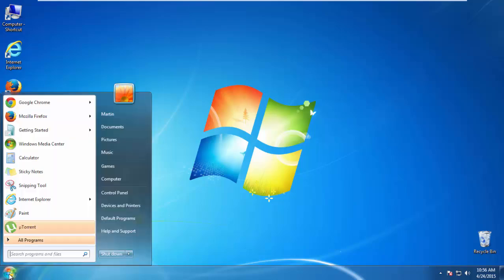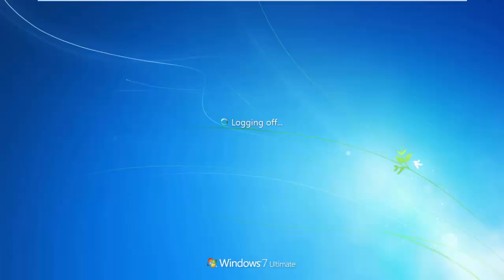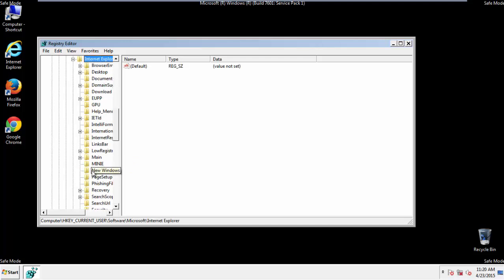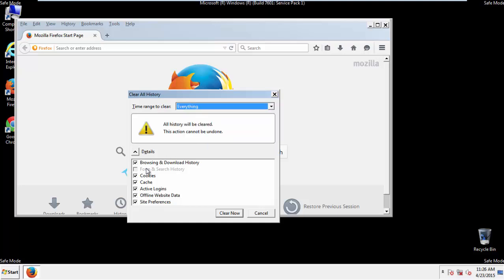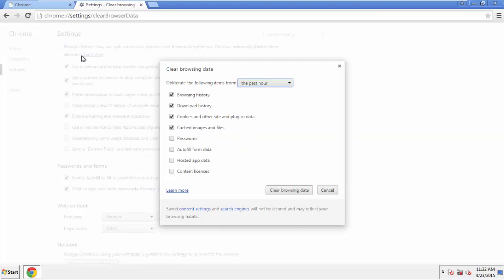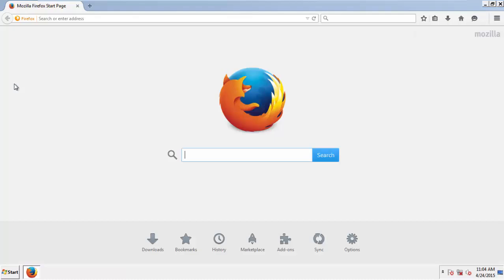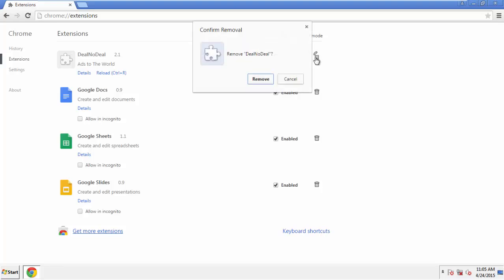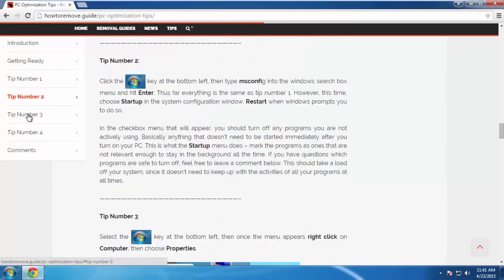How To Remove DealNoDeal Ads From Chrome, Firefox, IE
A Simple Removal Guide showing you a two step procedure in removing DealNoDeal